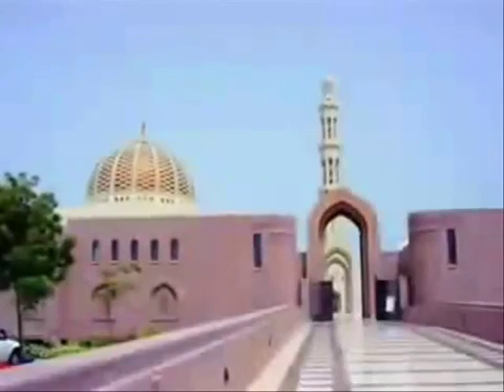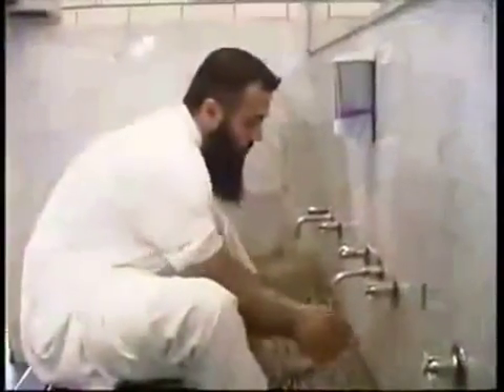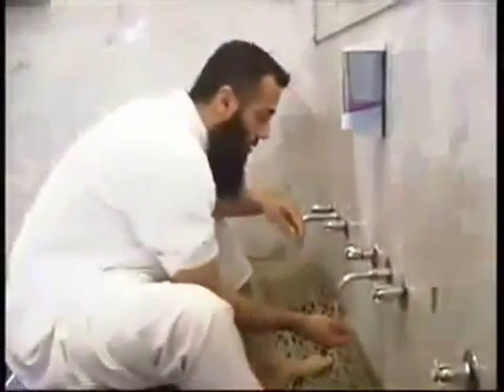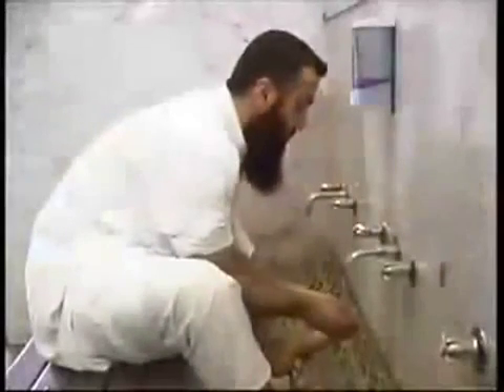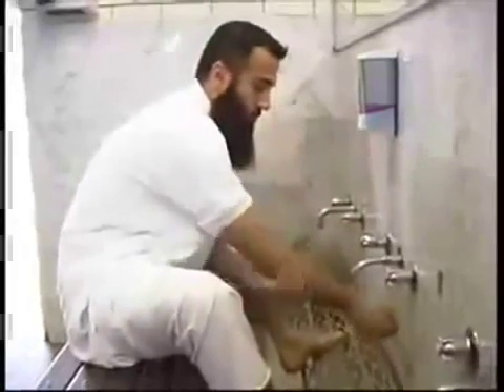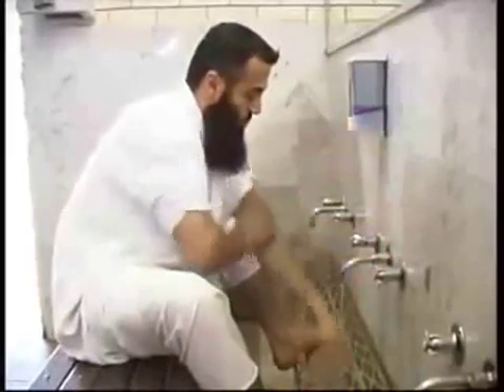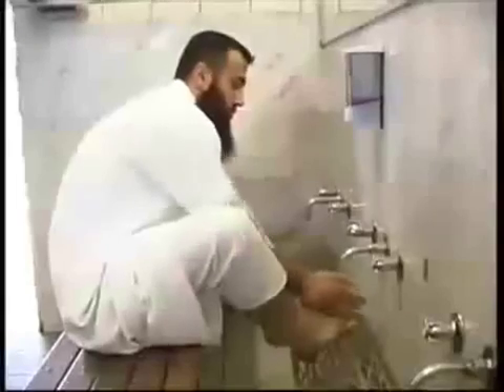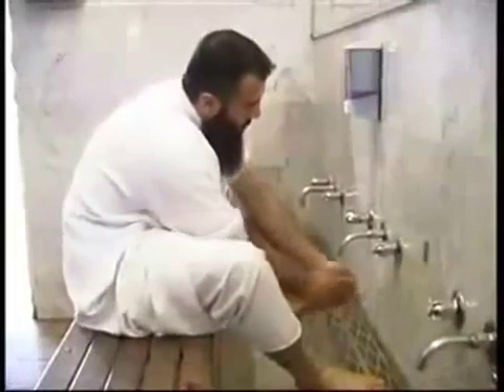Wudhu Tutorial Must Watch and Learn IslamicTube